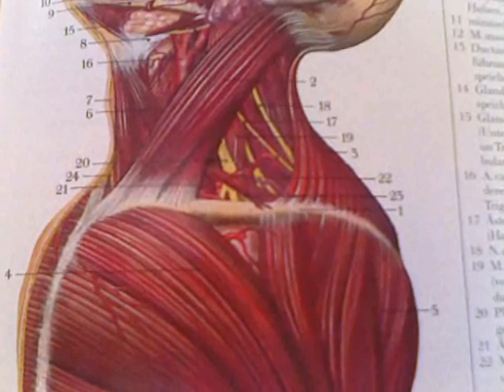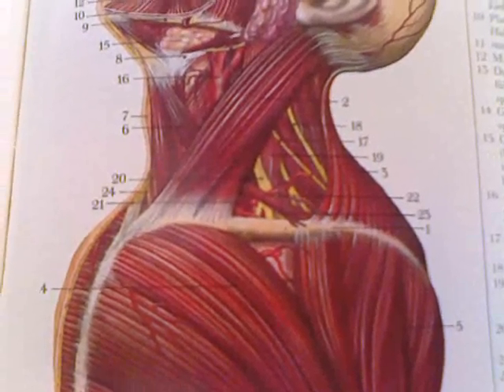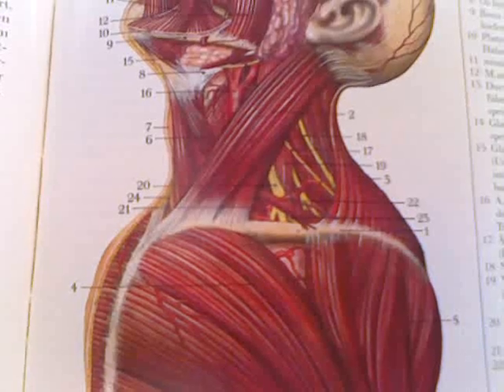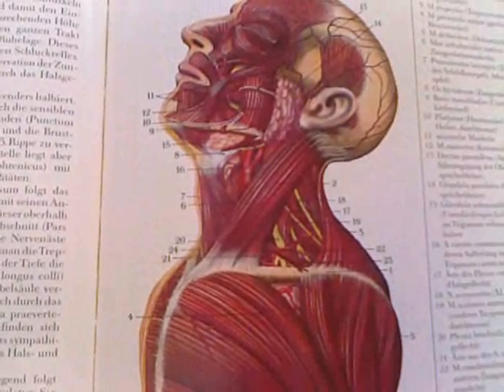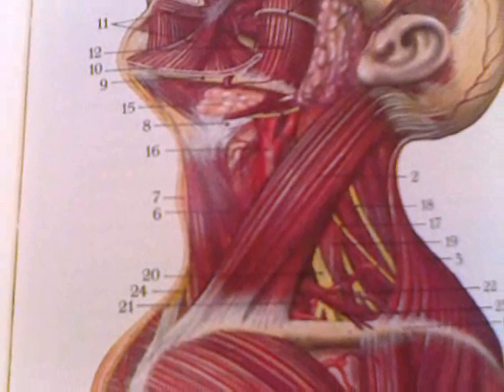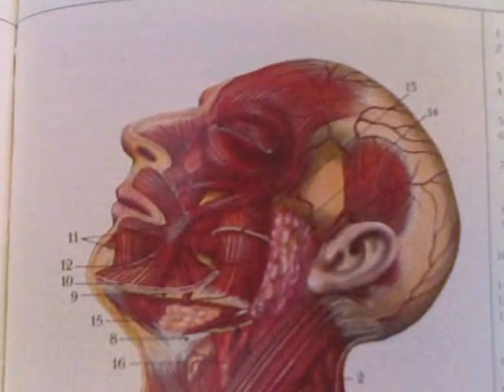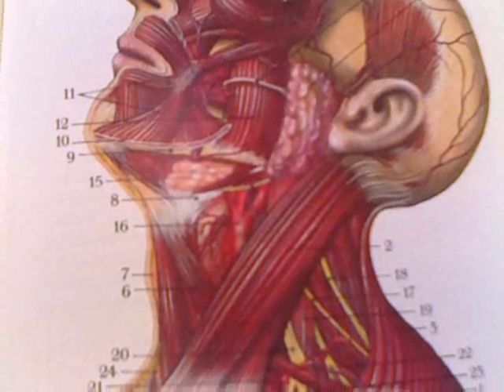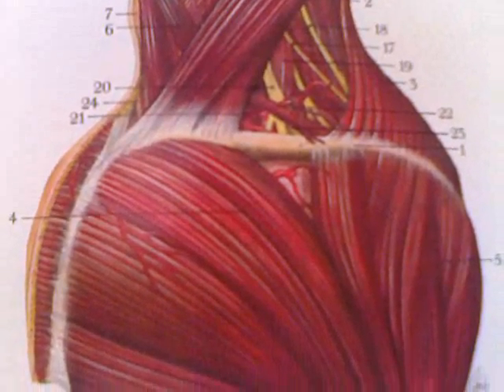"Anatomy and Physiology", The Head and Neck Series, A Profile Presentation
The Head and Neck Structures are presented in detail, in a profile presentation.